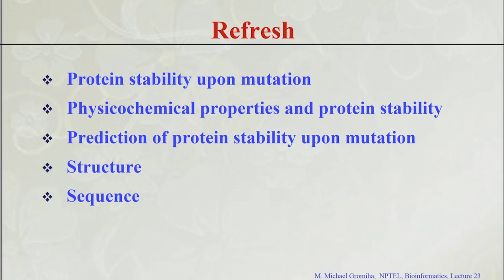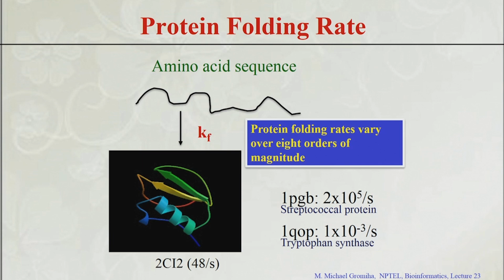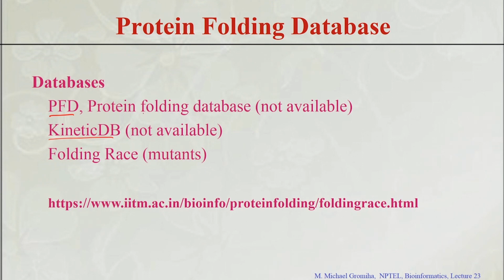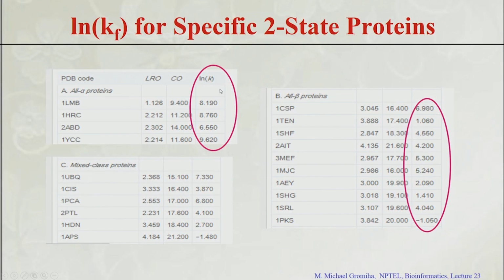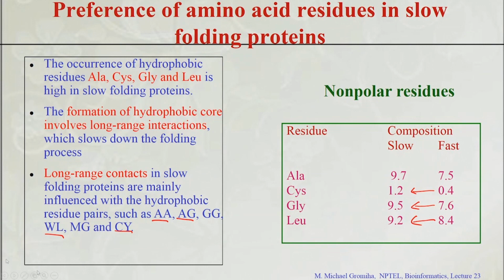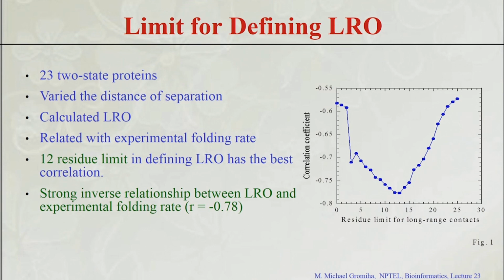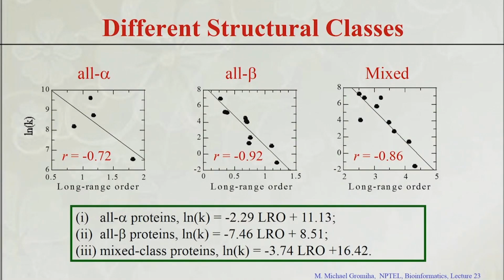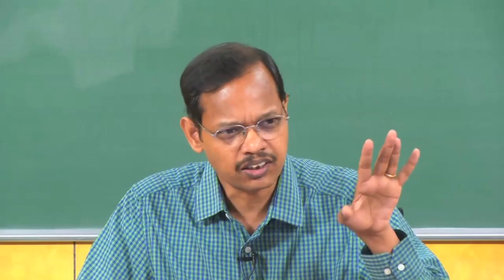Protein folding rate I